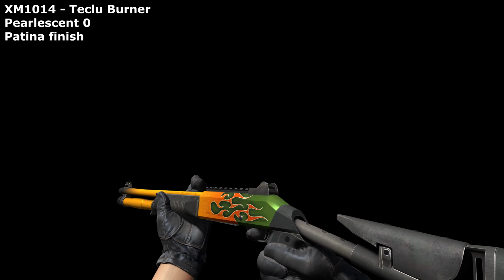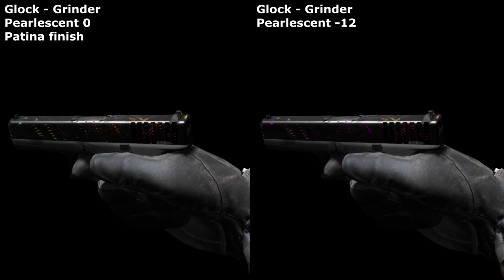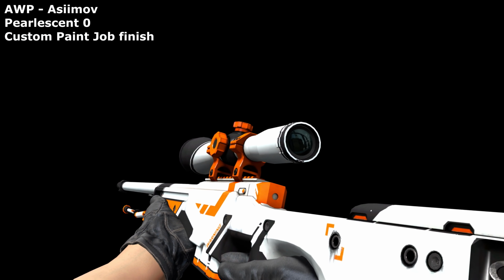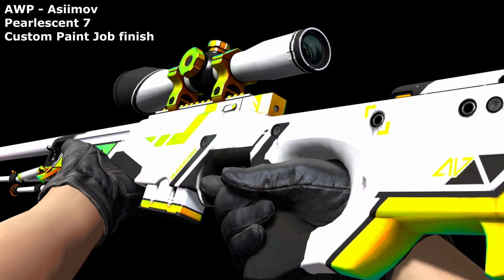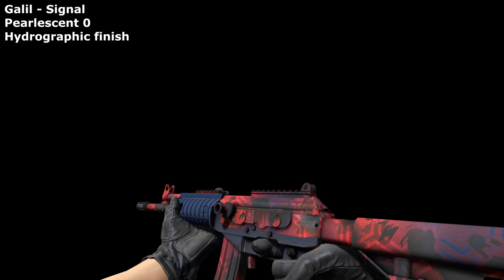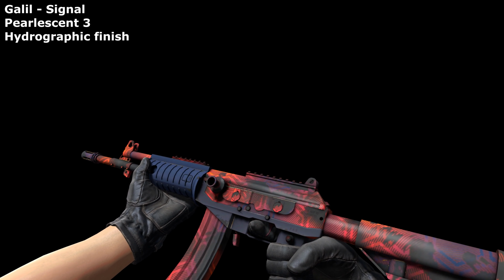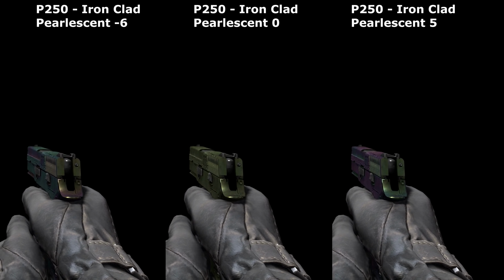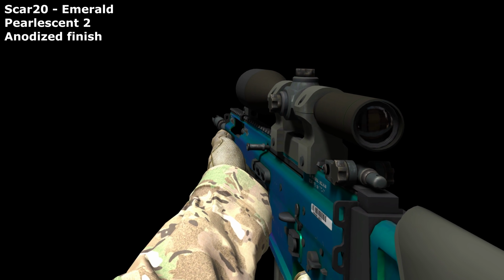What if? (Adding the Rainbow to Skins)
I add pearlescent coatings to existing weapons to see what they'd look like.

Existing skins were added because they looked nice. But what if they could look shinier? Or more RGB? Or so garish they should all be covert quality, leading to devaluation across Steam's economy, eventually leading to Valve's ruin? I investigate.